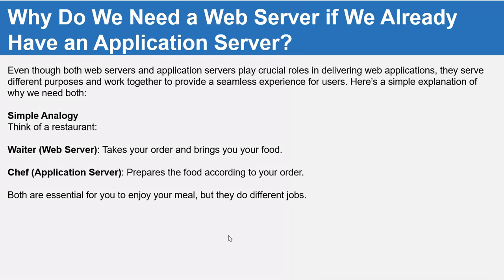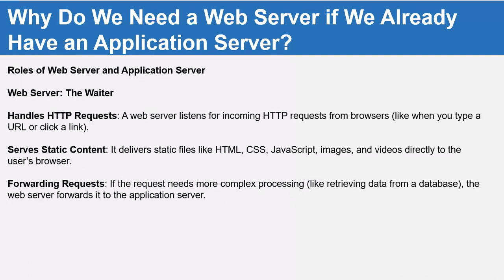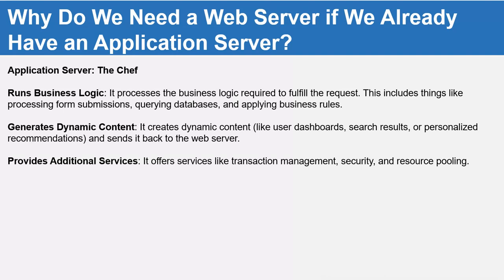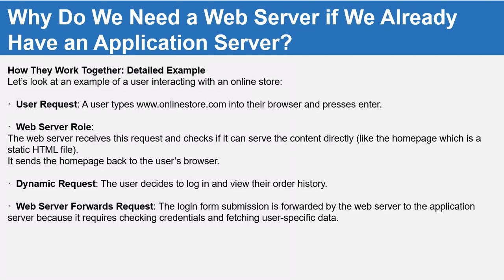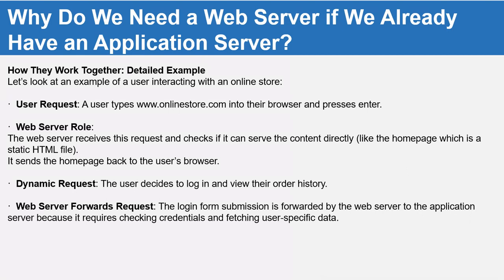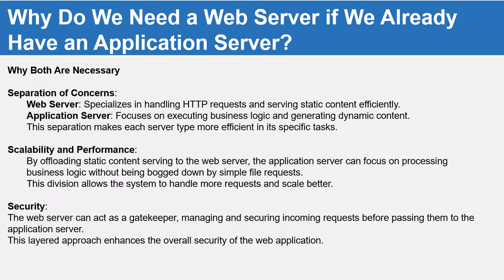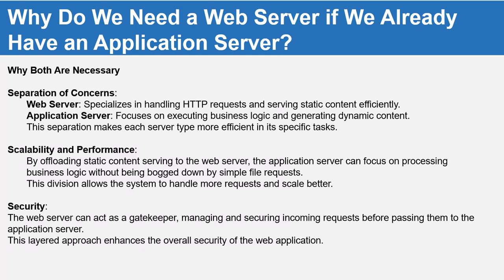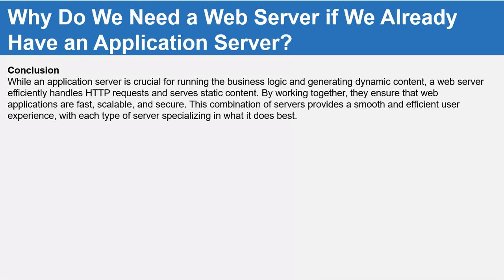Why Do We Need a Web Server if We Already Have an Application Server?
Even though both web servers and application servers play crucial roles in delivering web applications, they serve different purposes and work together to provide a seamless experience for users. Here’s a simple explanation of why we need both:

Simple Analogy
Think of a restaurant:

Waiter (Web Server): Takes your order and brings you your food.
Chef (Application Server): Prepares the food according to your order.
Both are essential for you to enjoy your meal, but they do different jobs.